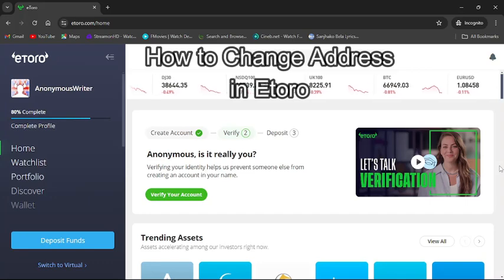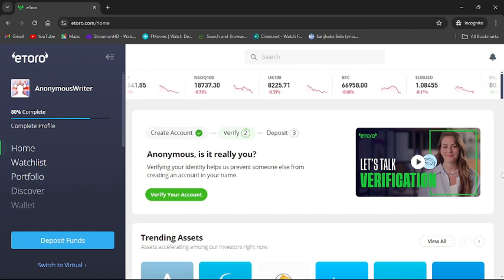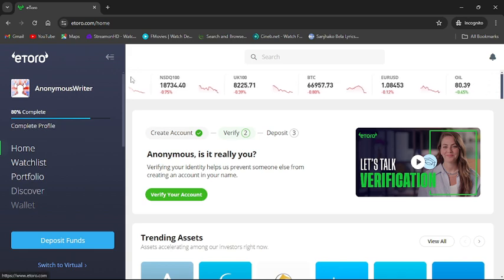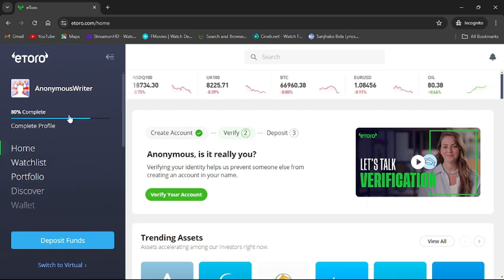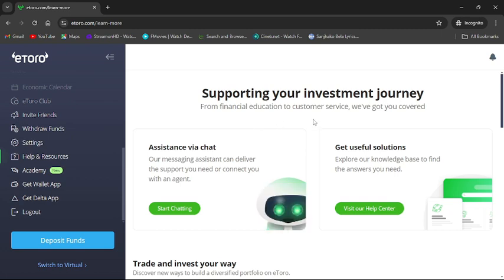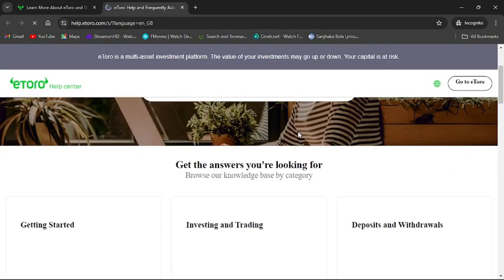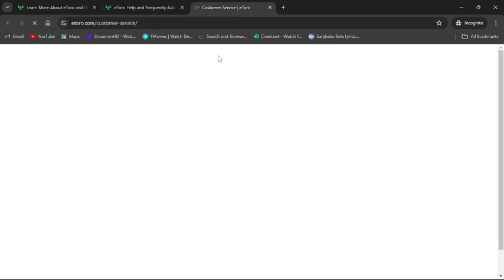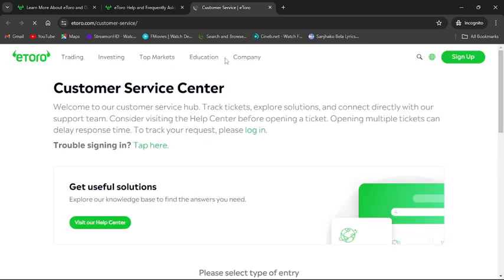How to Change Address in Etoro in 2024?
Keep your account information accurate by learning how to change your address in Etoro! In our detailed guide, "How to Change Address in Etoro," we'll walk you through the steps to update your address on the platform. With clear instructions and helpful tips, you'll learn how to navigate your account settings, enter your new address, and save your changes. Whether you've moved or need to update your profile, this guide will make the process simple. Join us as we demonstrate the steps. Don't wait – learn how to change your address in Etoro today!